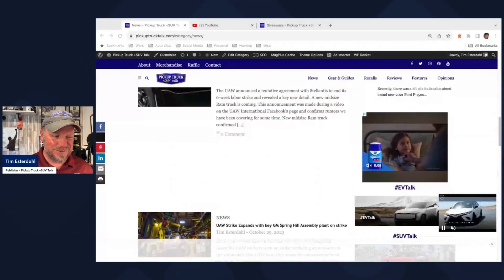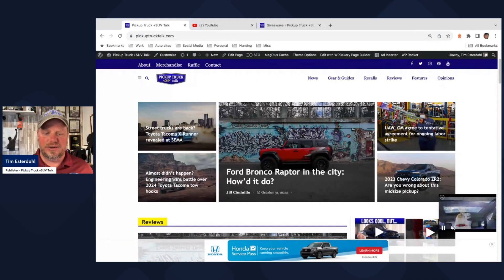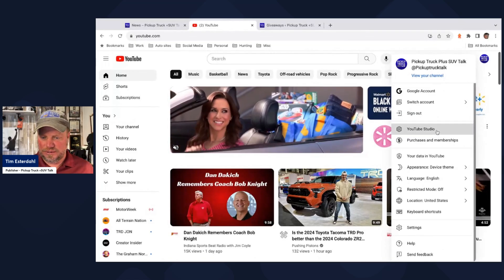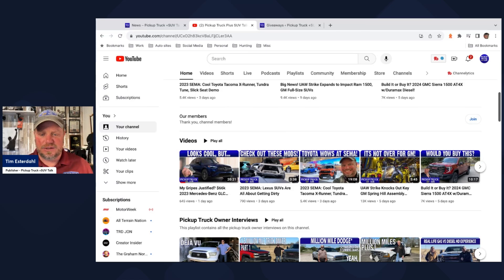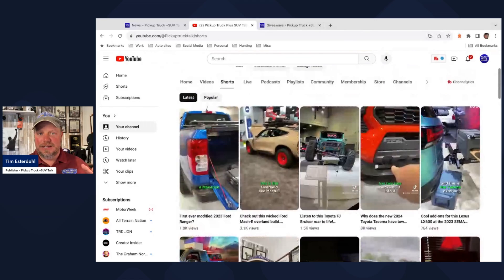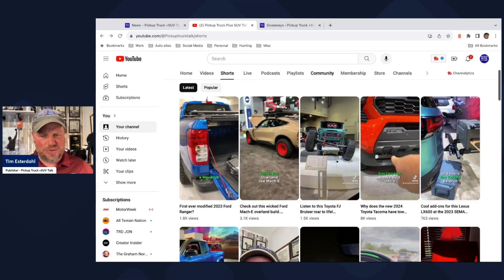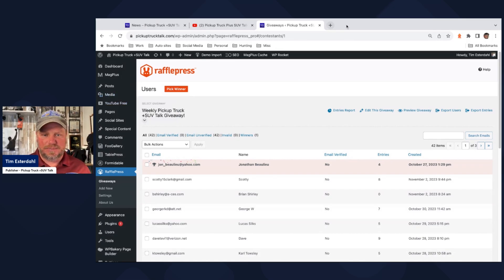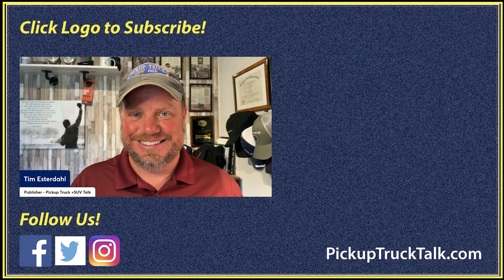Tow Hooks, SEMA, UAW WINS? Giveaway Winner - Truck News Recap 12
Another Friday, means another Friday Truck News Recap. In this recap, Publisher Tim Esterdahl is discussing the week including the SEMA show, more tow hook discussion and the UAW news.